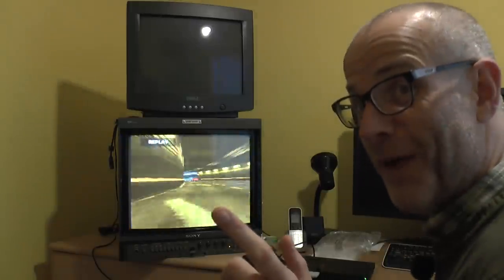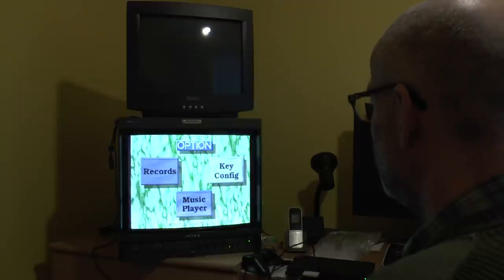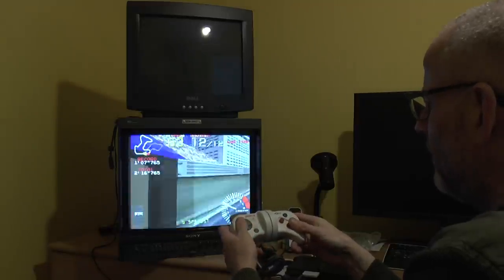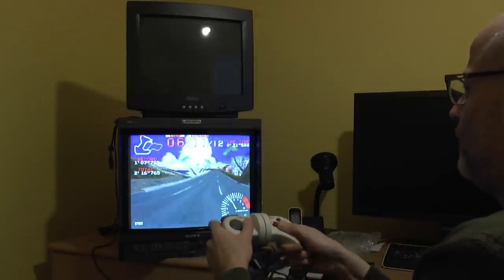New Old Stock - Namco NEGCON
Let's look at one of the more weird controllers for the PSX!